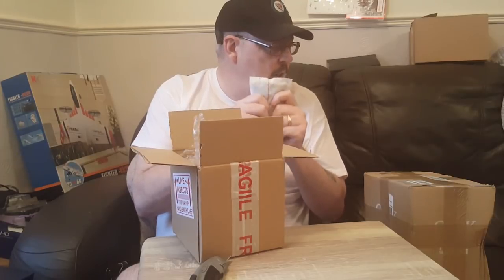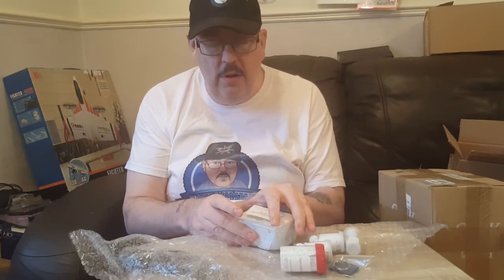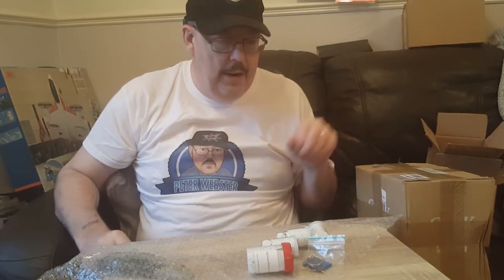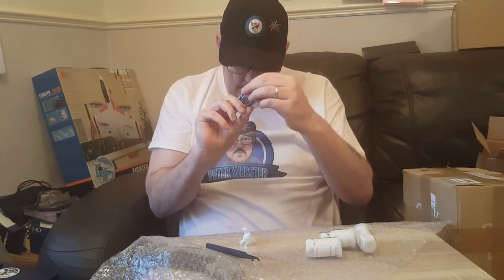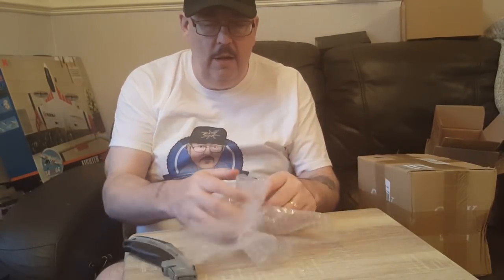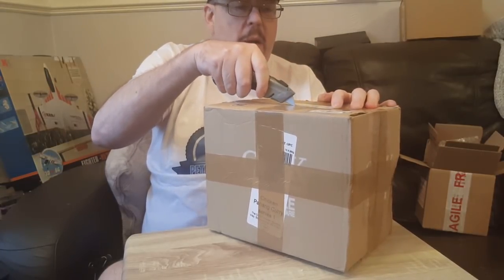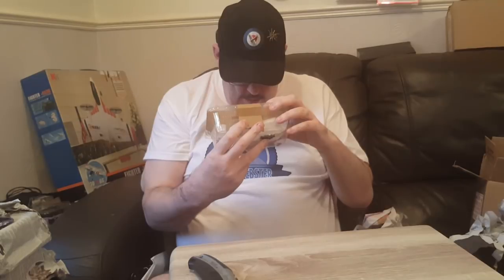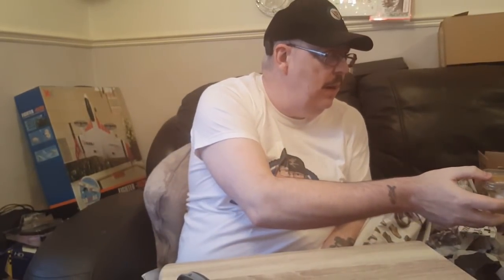Another double unboxing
I unbox 2 orders with a little surprise
Portsmouth tarantulas
The virginian cheeseman